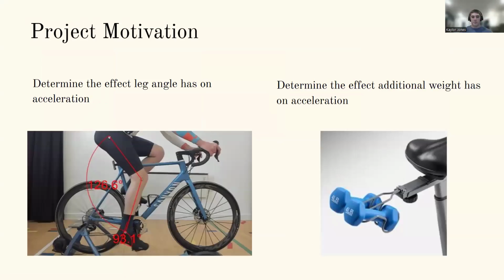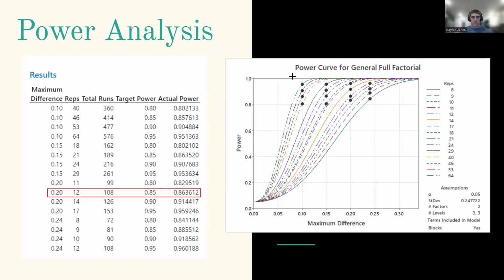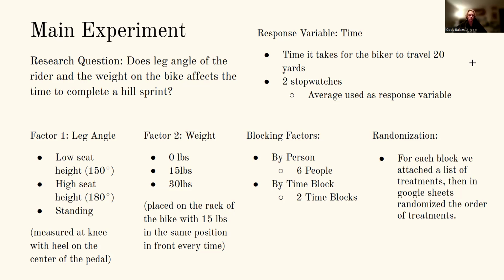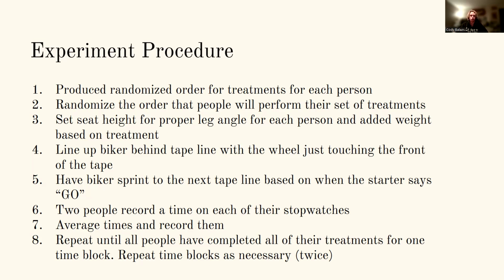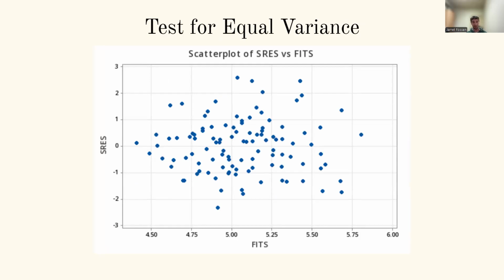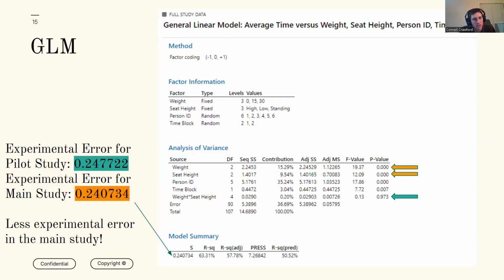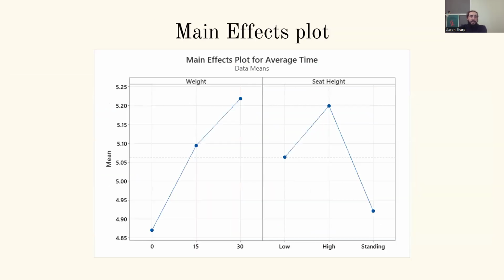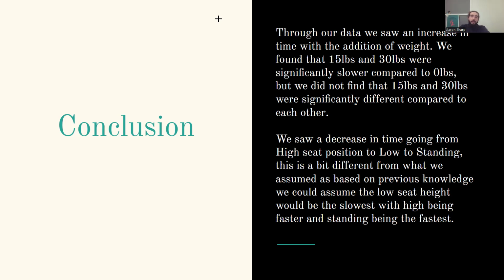Group9 Section76 Fall2024 Video